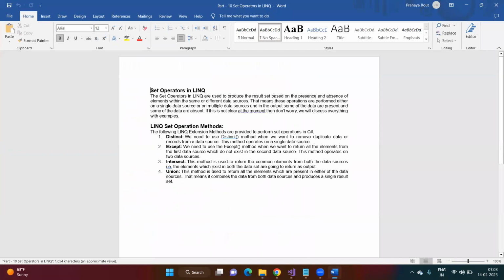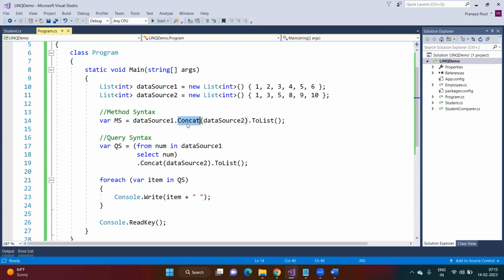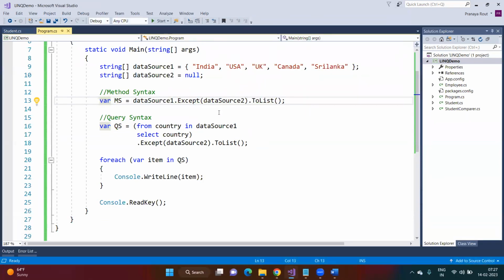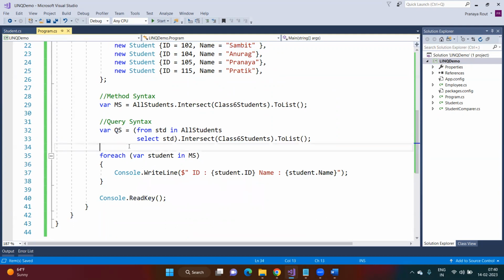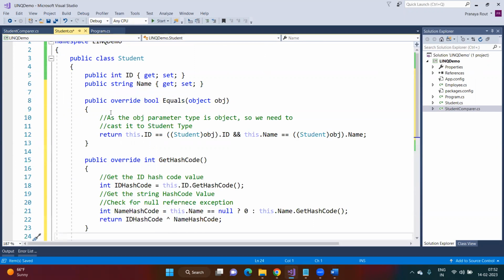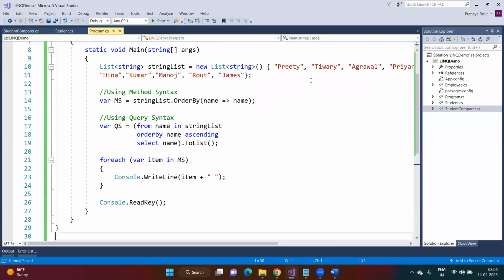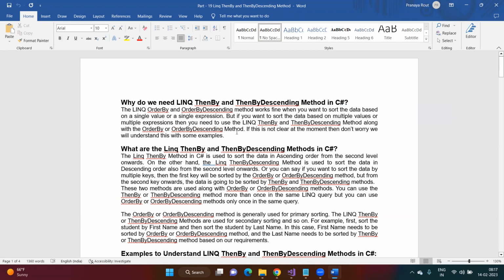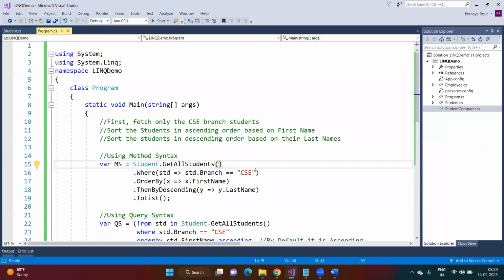LINQ Training Part - 4 | LINQ Except Intersect Union Concat Methods | Ordering Operators in LINQ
LINQ Training Part - 4 | LINQ Except Intersect Union Concat Methods with Examples | Ordering Operators in LINQ

LINQ Distinct Method
What is LINQ Distinct in C#?
Multiple Examples to Understand LINQ Distinct Method with Query and Method Syntax using Primtive as well as Complex Data Type.

LINQ Except Method
What is LINQ Except in C#?
Multiple Examples to Understand LINQ Except Method with Query and Method Syntax using Primtive as well as Complex Data Type.

LINQ Intersect Method
What is LINQ Intersect in C#?
Multiple Examples to Understand LINQ Intersect Method with Query and Method Syntax using Primtive as well as Complex Data Type.

LINQ Union Method
What is LINQ Union in C#?
Multiple Examples to Understand LINQ Union Method with Query and Method Syntax using Primtive as well as Complex Data Type.

LINQ Concat Method
What is LINQ Concat in C#?
Multiple Examples to Understand LINQ Concat Method with Query and Method Syntax using Primtive as well as Complex Data Type.

Ordering Operators in LINQ
What are Ordering Operators in C#?
Multiple Examples to Understand Ordering Operators  Method with Query and Method Syntax using Primtive as well as Complex Data Type.

LINQ OrderBy Method
What is LINQ OrderBy in C#?
Multiple Examples to Understand LINQ OrderBy Method with Query and Method Syntax using Primtive as well as Complex Data Type.

Linq OrderByDescending Method
What is Linq OrderByDescending in C#?
Multiple Examples to Understand Linq OrderByDescending Method with Query and Method Syntax using Primtive as well as Complex Data Type.

Linq ThenBy and ThenByDescending Method
What is Linq ThenBy and ThenByDescending Method in C#?
Multiple Examples to Understand Linq ThenBy and ThenByDescending Method Method with Query and Method Syntax using Primtive as well as Complex Data Type.

LINQ Reverse Method
What is LINQ Reverse in C#?
Multiple Examples to Understand LINQ Reverse Method with Query and Method Syntax using Primtive as well as Complex Data Type.